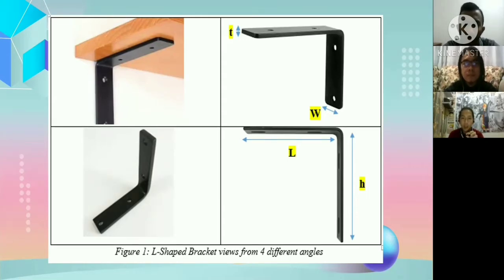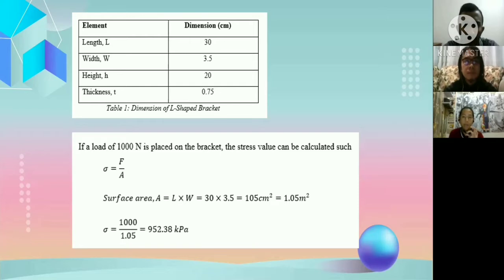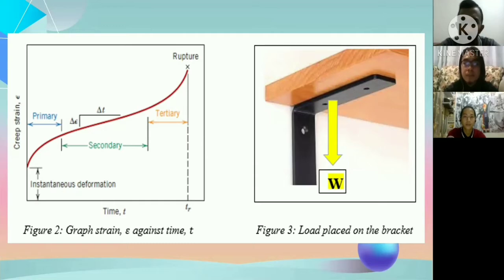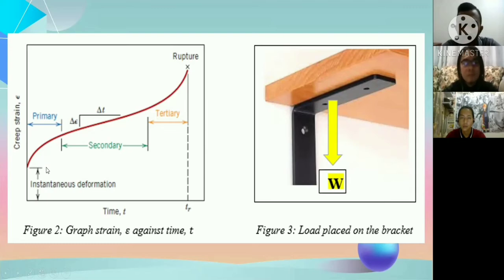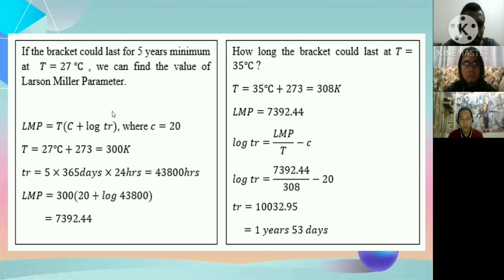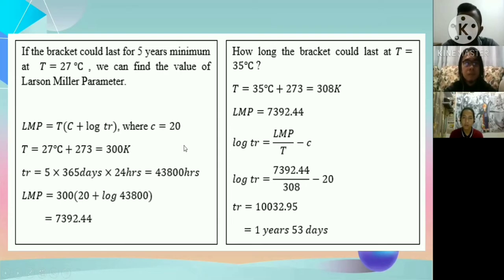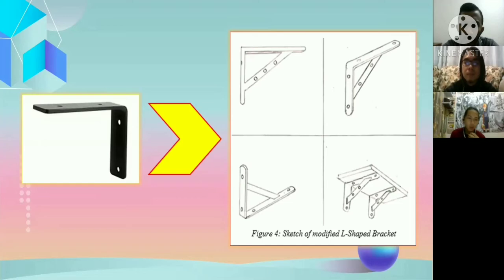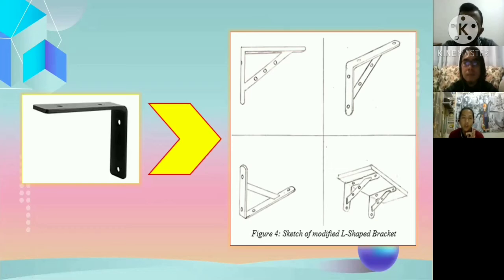Creep Behavior Group 7G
Hello guys. We are students from Bachelor of Mechanical Engineering UPM. This video explains on Creep Behavior. Hope you guys enjoy this video. Learn with us and gain knowledge together.